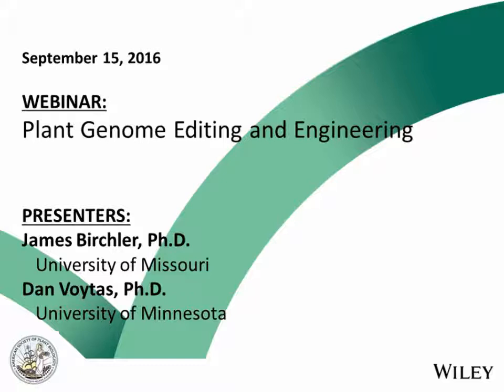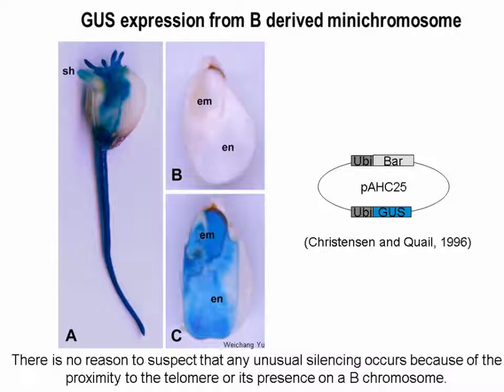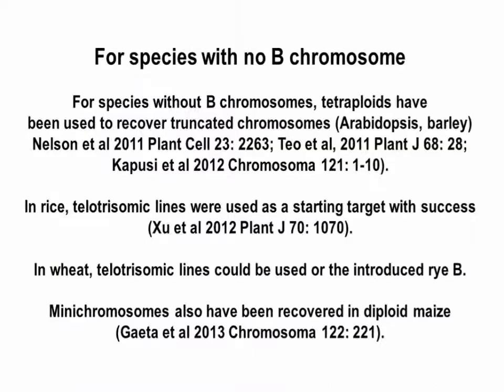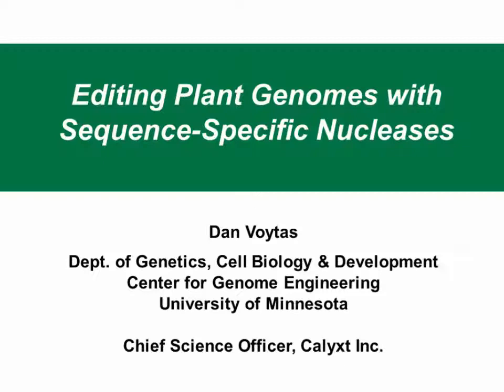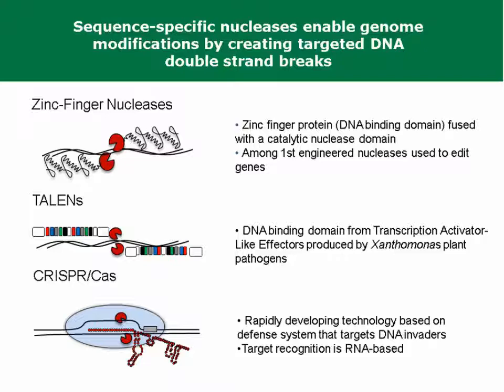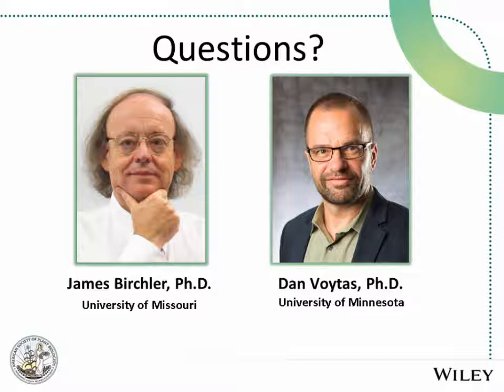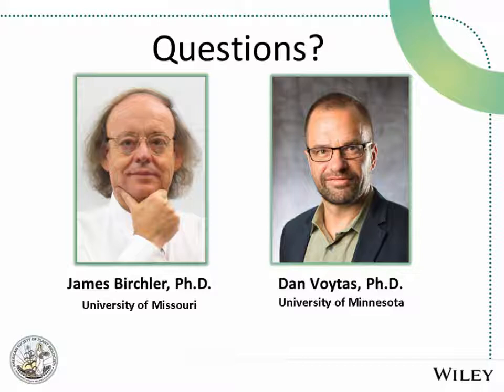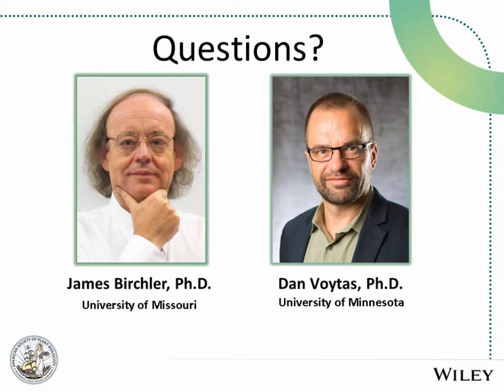Plant Genome Editing and Engineering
Speakers:
James Birchler, Ph.D.
University of Missouri

Dan Voytas, Ph.D.

Original Broadcast: September 15th, 2016